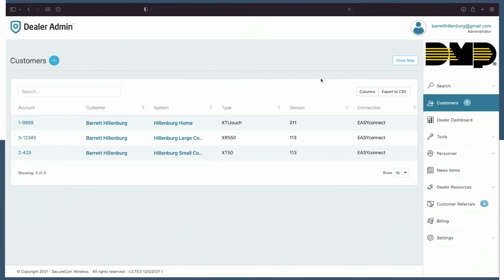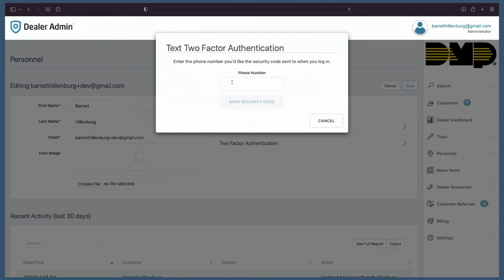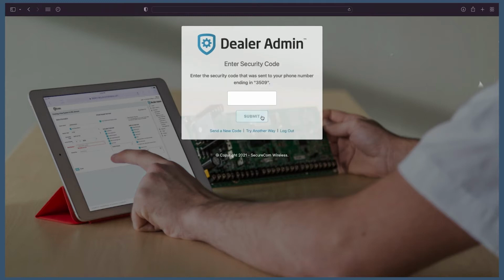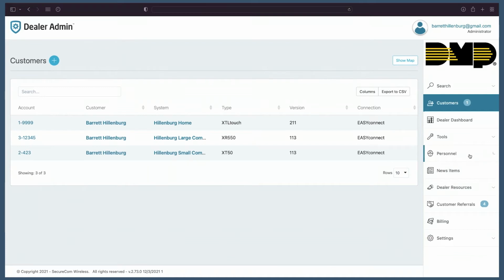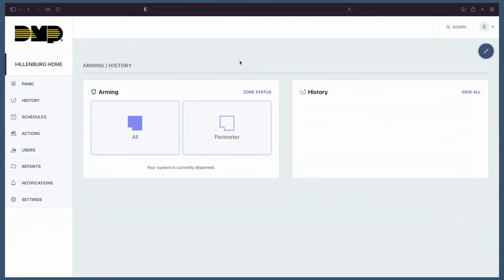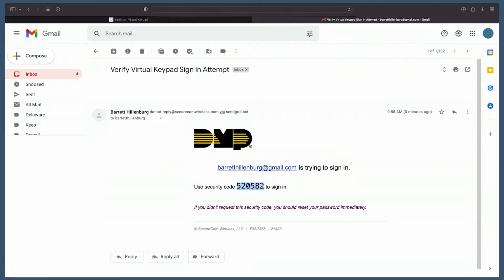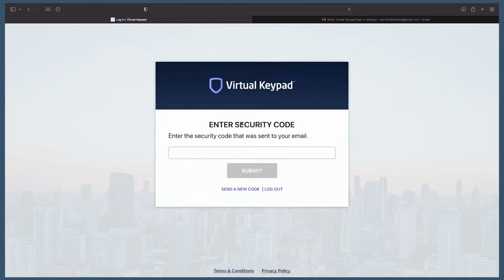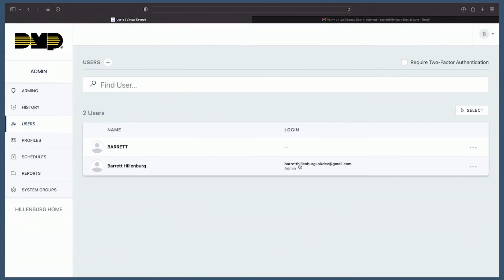DMP Training Center Two Factor Authentication